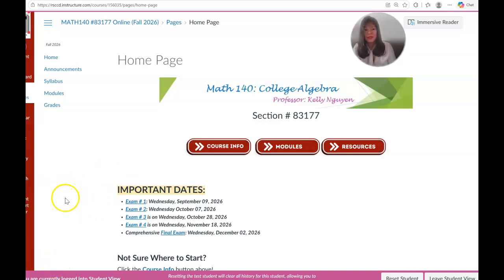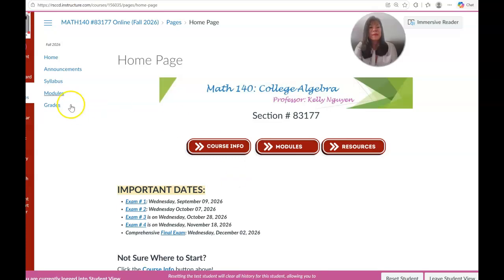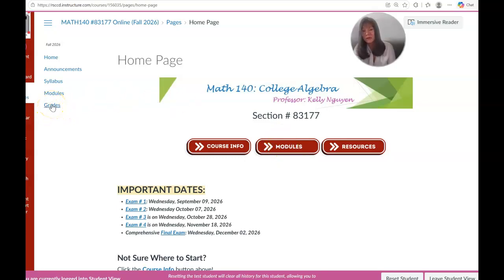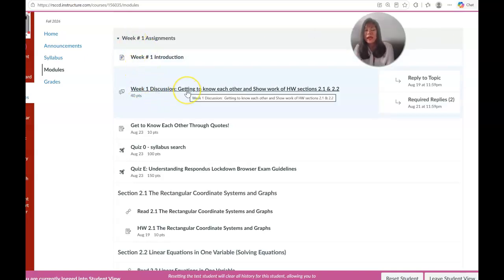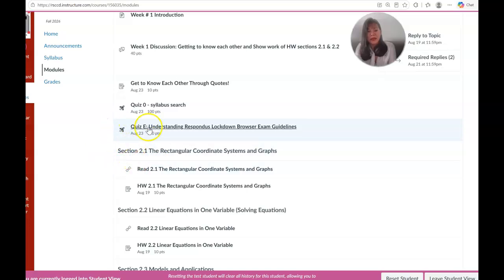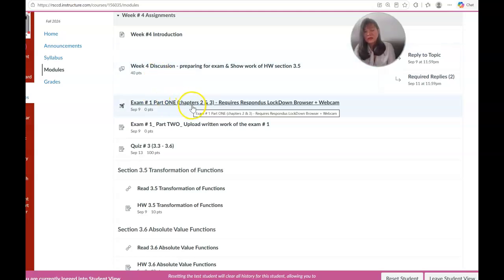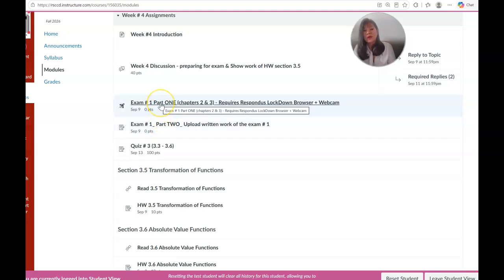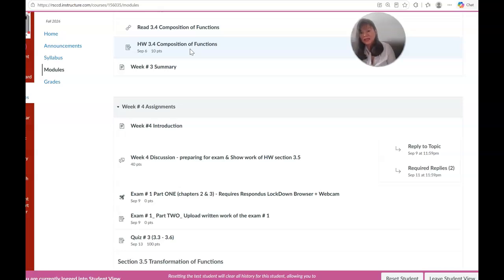How to navigate math 140 (EOR)_new